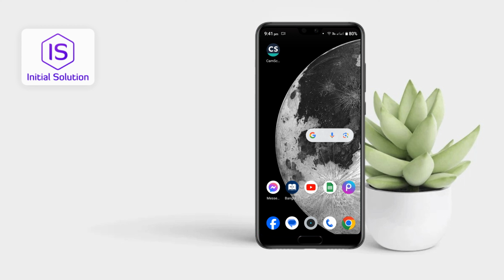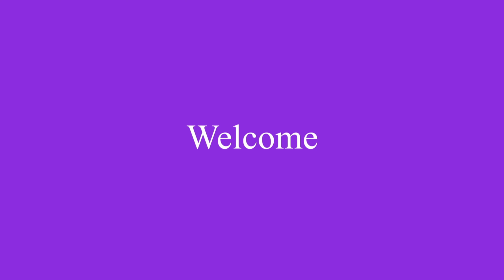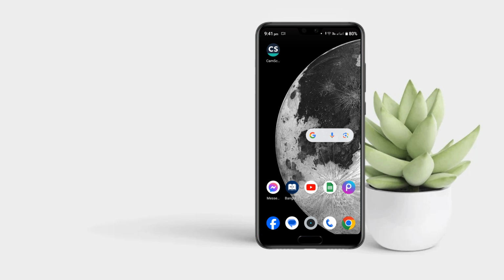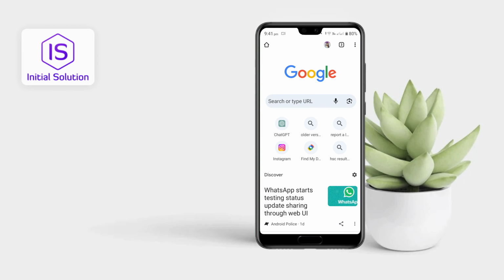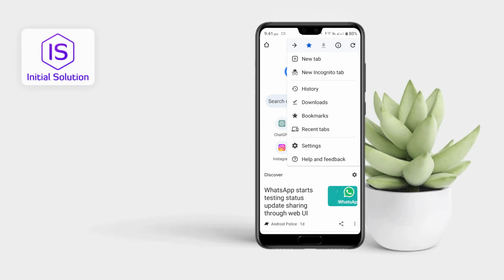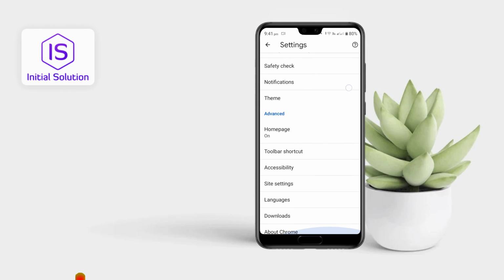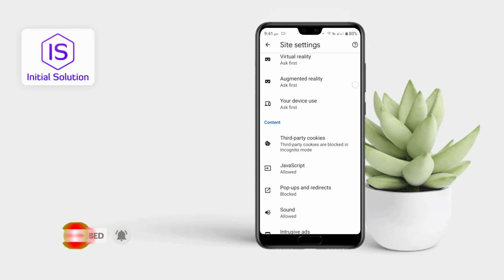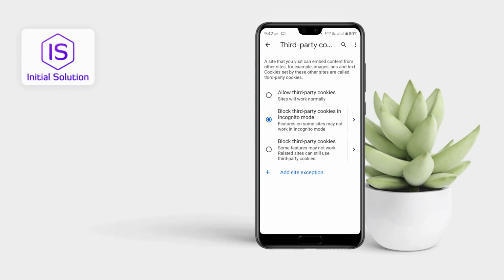📱 How to Enable Cookies on Android 2024 | Enhancing Your Browsing Experience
Cookies play a crucial role in enhancing your browsing experience on Android. In this step-by-step guide, we'll show you how to enable cookies, ensuring smooth access to websites and personalized content on your Android device.

📌 Step-by-Step Guide:

🍪 Using Chrome Browser:
Open the Chrome browser on your Android device.
Tap the three dots in the top-right corner to open the menu.
Go to "Settings" How to enable cookies on Android,Enabling cookies on Chrome browser,Enabling cookies on Firefox browser,Importance of cookies in browsing,Initial Solution,Android cookies tutorial,Enabling cookies on Android devices tutorial,

android,google,google pixel,samsung,enable cookies,enable cookies android,how to enable cookies android,enable cookies on any android,enable cookies google chrome,

how to enable cookies on mobile? "Privacy."
Under "Advanced," tap "Cookies."
Select "Allow all cookies" to enable cookies.

🔄 Using Firefox Browser:
Open the Firefox browser on your Android device.
Tap the three horizontal lines to open the menu.
Under "Enhanced Tracking Protection," select "Standard" or "Custom."
Ensure that "Cookies" is set to "Enabled."

📖 Chapters of How to Enable Cookies on Android:
0:00 - Introduction
0:33 - Step 1: Open Browser (Chrome)
0:49 - Step 2: Access Browser Settings
1:08 - Step 3: Navigate to Site Settings
1:29 - Step 4: Find and Select "Cookies"
1:47 - Step 5: Choose "Allow third-party cookies"
2:12 - Conclusion: How to Enable Cookies on Android